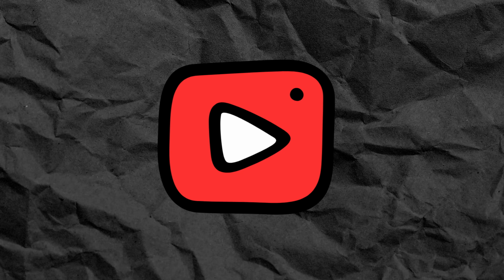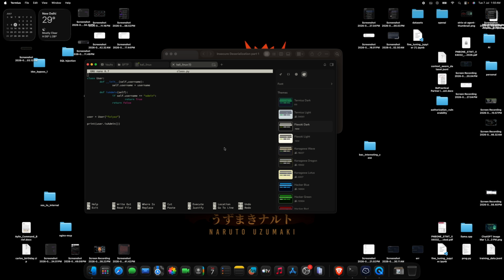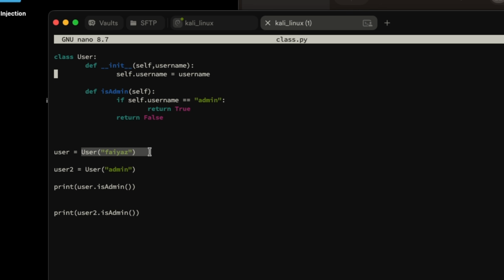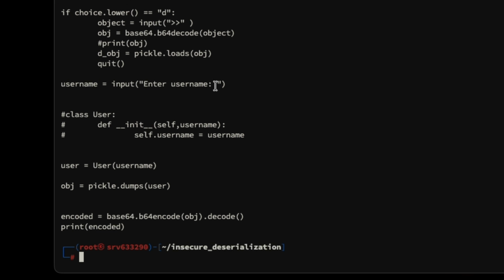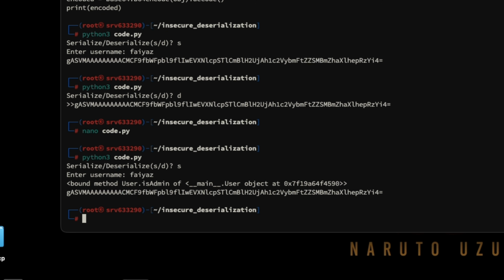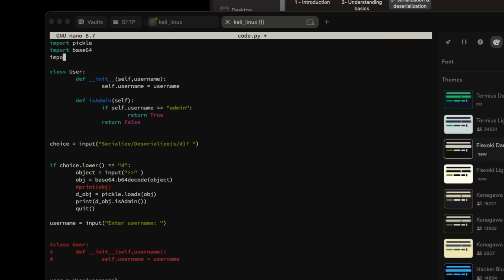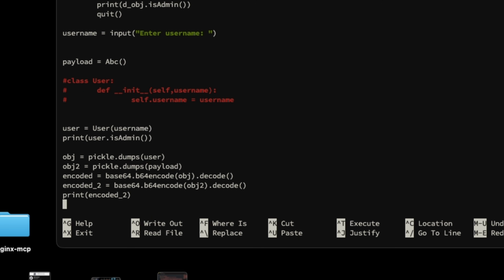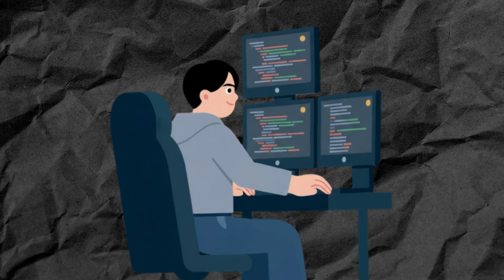The Most Dangerous Vulnerability Almost Nobody Understands - Insecure Deserialisation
Have you ever wondered how simply reading an object can end up executing system commands?

In this video, we'll dive deep into Insecure Deserialization—one of the most misunderstood yet critical vulnerabilities in modern applications. Instead of memorizing payloads, you'll first understand why this vulnerability exists, how object serialization and deserialization work internally, and how attackers abuse this behavior to achieve Remote Code Execution (RCE).

What you'll learn:

What serialization and deserialization actually are
Why insecure deserialization happens
Understanding object reconstruction
Achieving Remote Code Execution (RCE)

Whether you're a bug bounty hunter, penetration tester, cybersecurity student, or software developer, this video will help you build a strong mental model instead of just copying exploits.